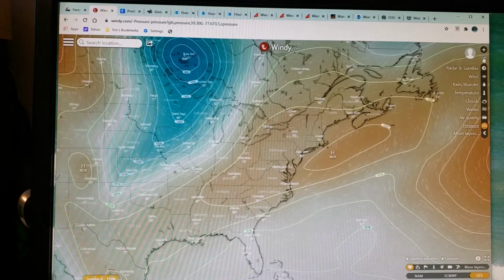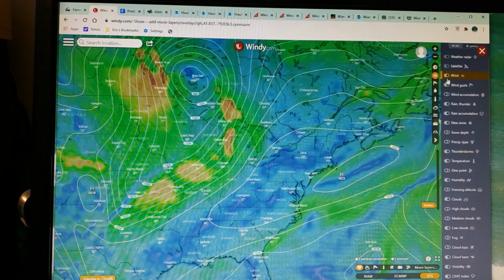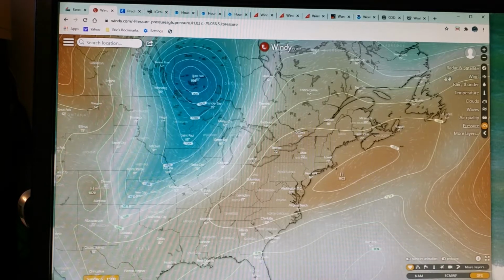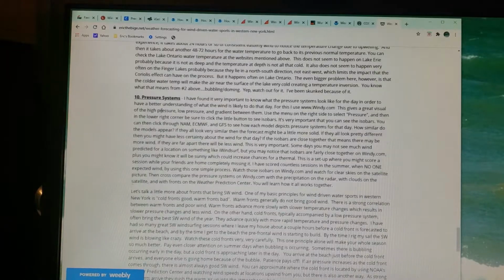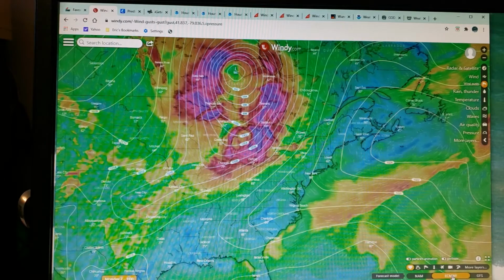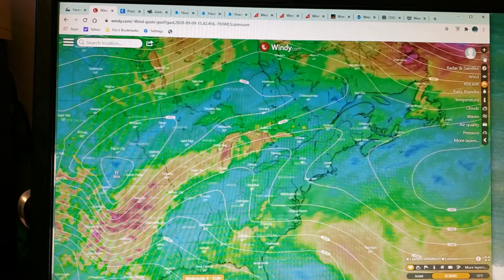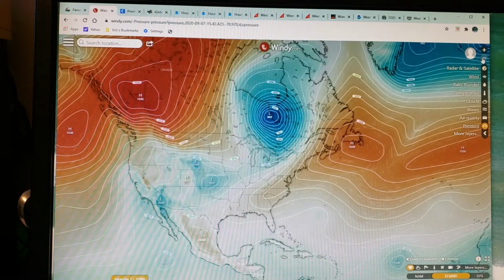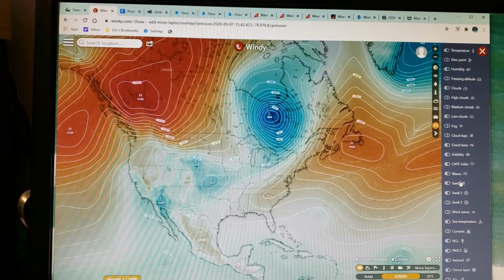How To Predict Wind - Part 4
This is Part 4 of the Predicting Wind series. My website and information is FREE to you, so when you are on my website please click on some of the ads regularly to help with funding. Thank you!